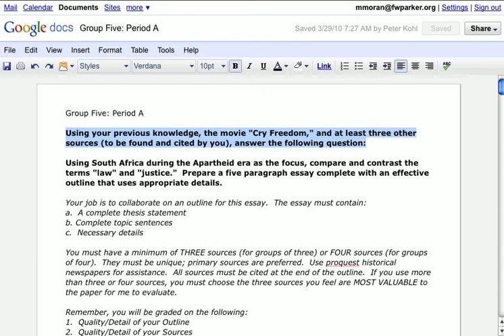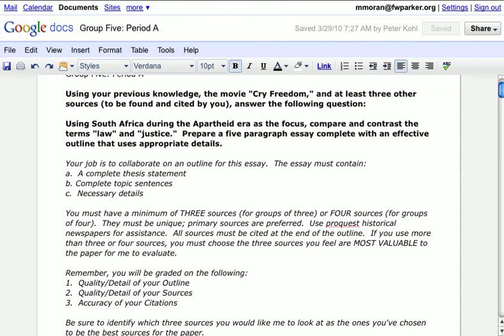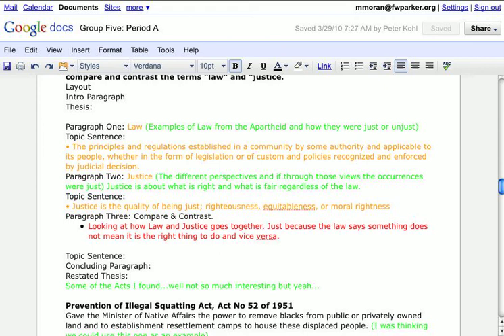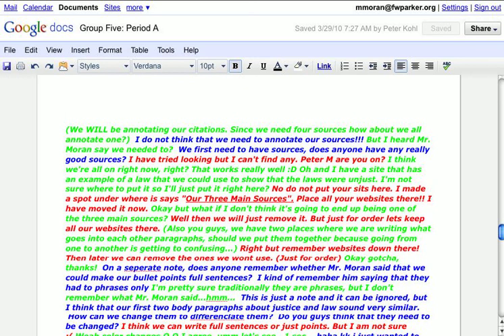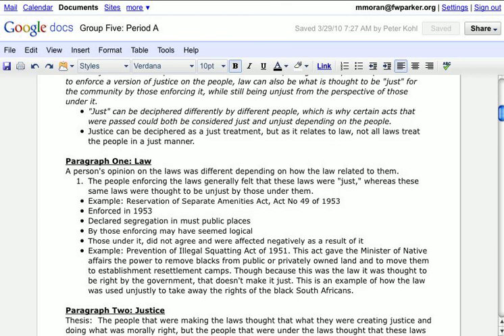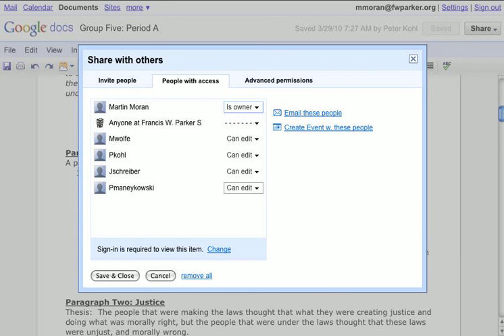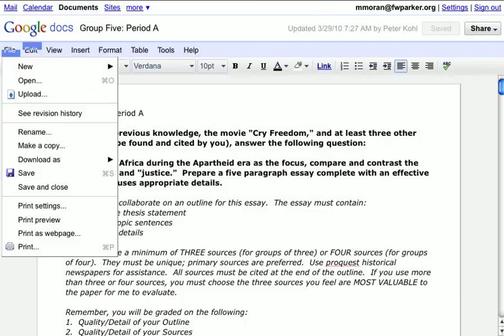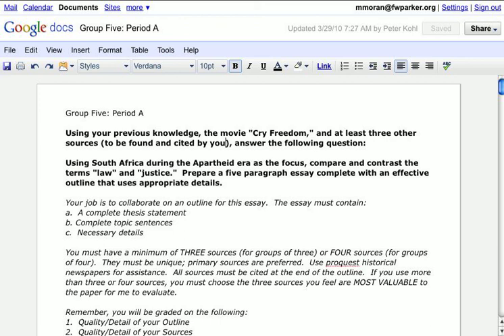Google Docs at Parker-Video Three